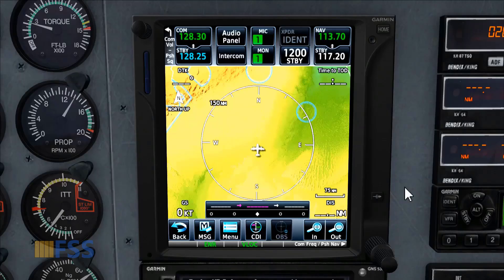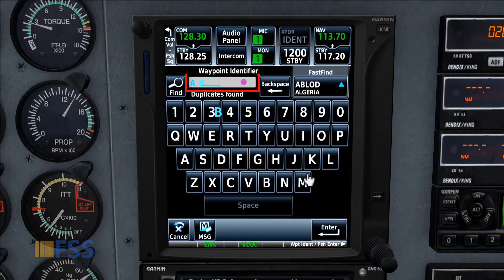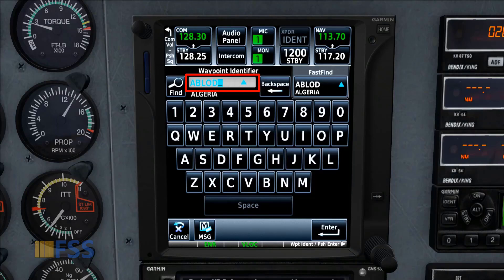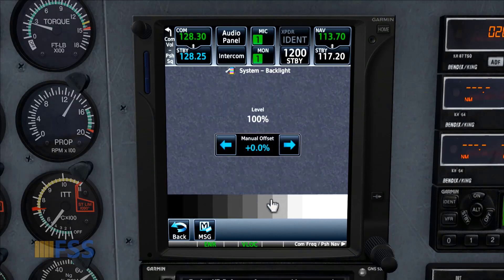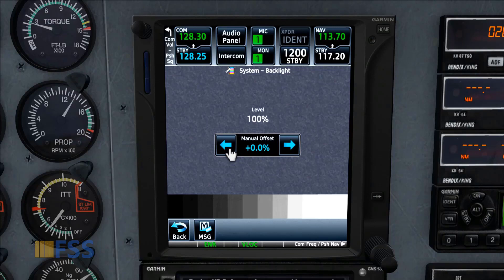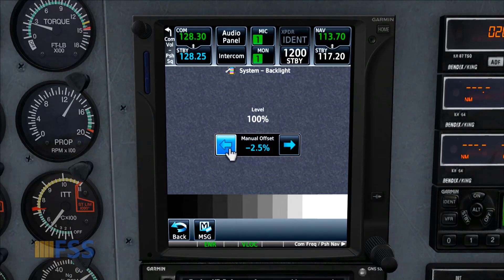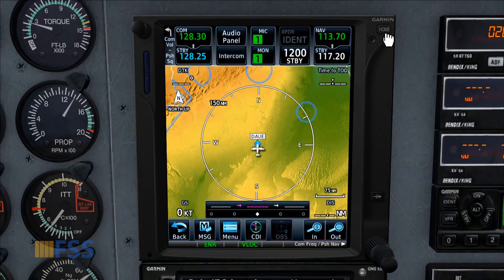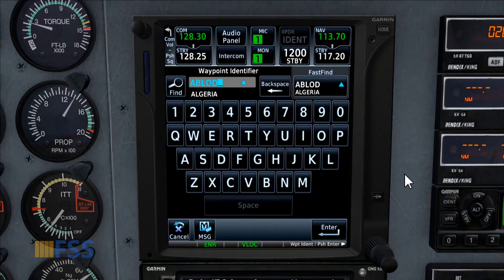Reality xp Garmin GTN 750 Tutorial How Adjust Display Brightness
How to make your GTN 750 display more ergonomic. In this video i will show you step by step how to adjust your  reality xp GTN 750 screen brightness